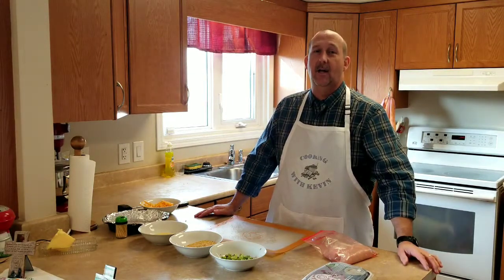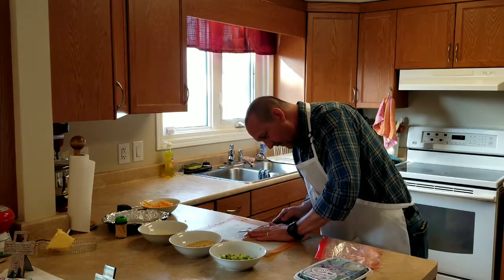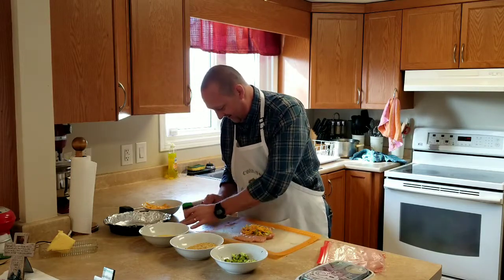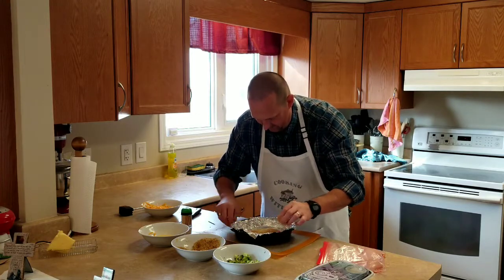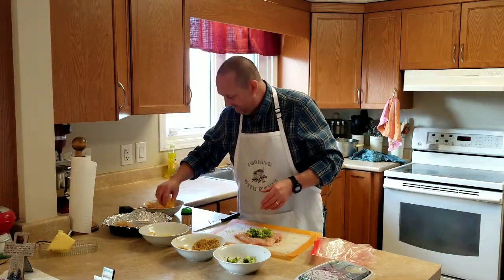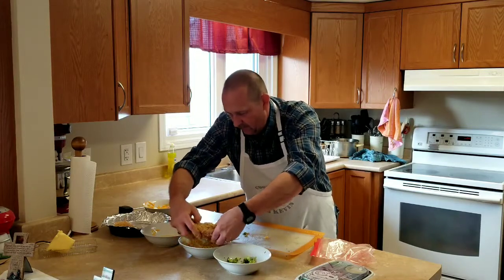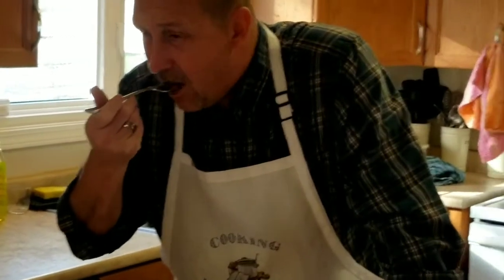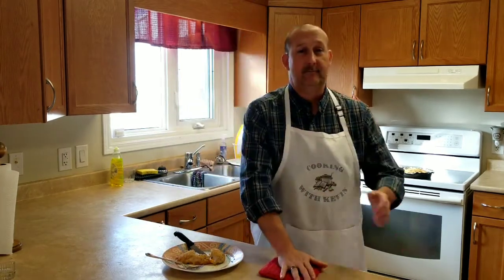Cooking with Kevin cheese and broccoli stuffed chicken breast